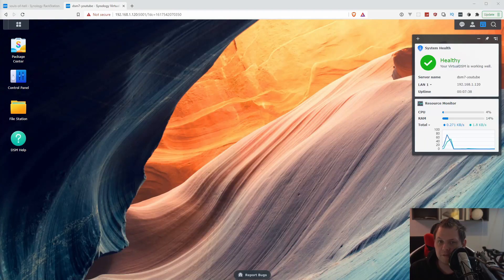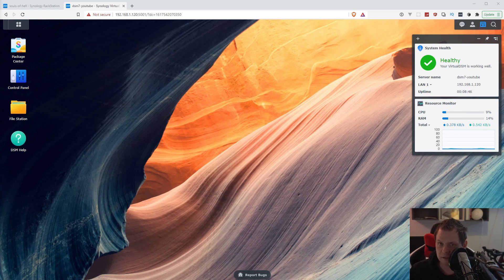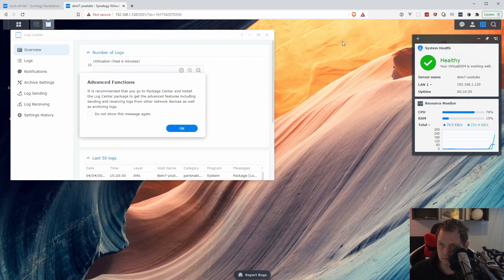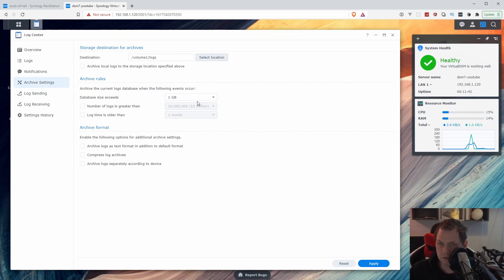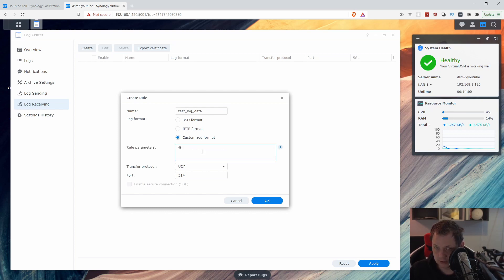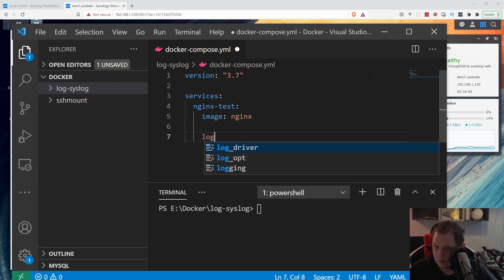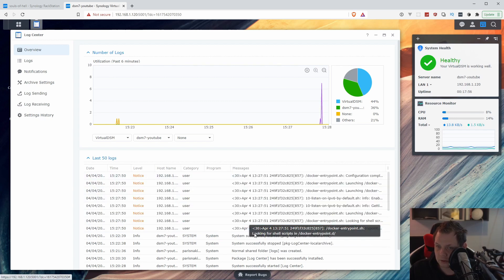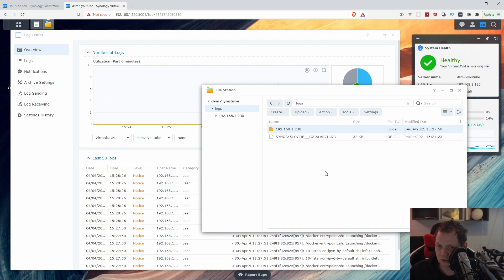How to setup Log Center as your syslog server on Synology NAS DSM 7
Use your Synology NAS DSM 7 as syslog server to received logs from other system. In this video I will demonstrated how you can use Log Center on your Synology NAS DSM 7 as syslog server and how you can sending logs from a Docker container instants to your Synology Log Center.